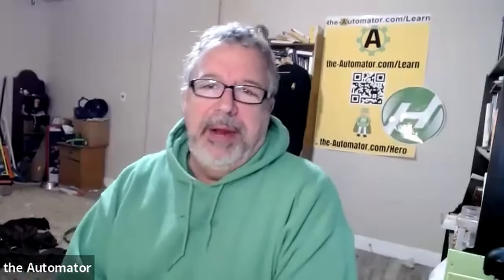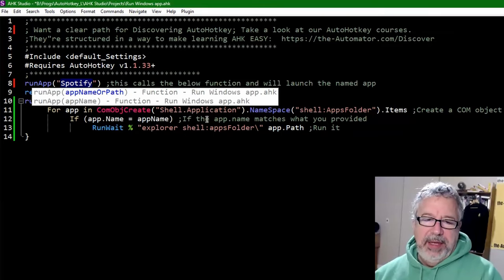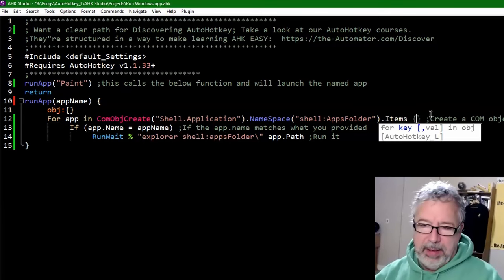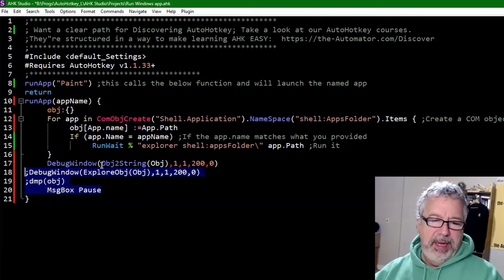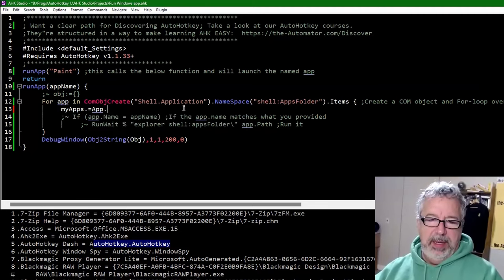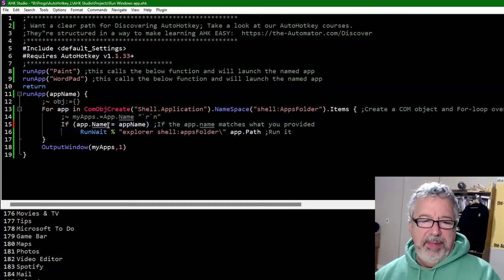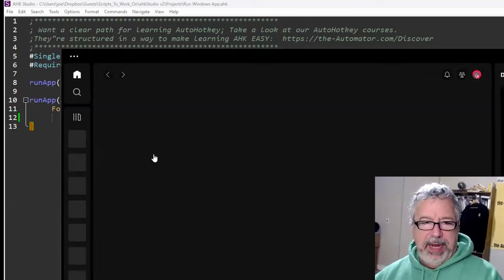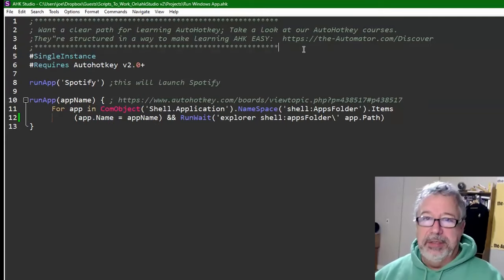👨‍💻 AutoHotkey Secret: Run Windows Apps Instantly with AHK v1 or v2! 🚀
TLDR: AutoHotkey can be used to simplify the process of launching Windows apps by creating objects and using hotkeys, making it more efficient and convenient.
You can get the v1 and v2 scripts I worked

1. 00:00 🤖 Use AutoHotkey to launch Windows apps without sending keystrokes by calling the function "run app" with the app name as a parameter.

2. 01:02 🚀 Use AutoHotkey to launch Windows apps by matching the app name and running it with a hotkey.

3. 01:44 🚀 Create an object, add a pin, and store app name and path in the object for launching Windows apps with AutoHotkey.

4. 02:34 🚀 Create an object with all the necessary information and launch it at the end of the loop. Fix any errors before launching.

5. 03:17 🚀 AutoHotkey can be used to launch Windows apps by simplifying the app names and removing the need for the app path.

6. 04:37 🚀 Launch Windows apps with AutoHotkey by running the program and moving on to the next one.

7. 05:09 🚀 Studio V1 can edit and launch V1 and V2 scripts, with the V2 version being very similar and the Comm object being a little different.

8. 06:19 👍 Learn how to launch Windows apps with AutoHotkey and check out their courses with a double your money back guarantee.